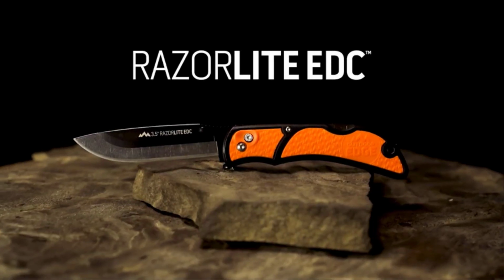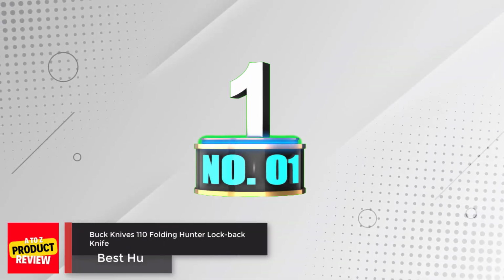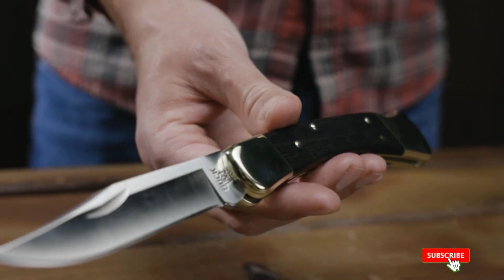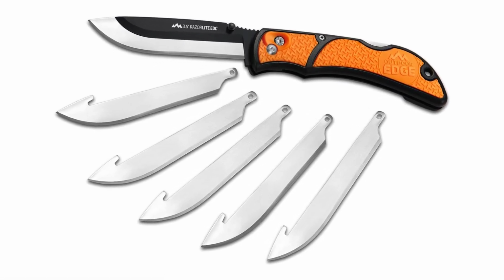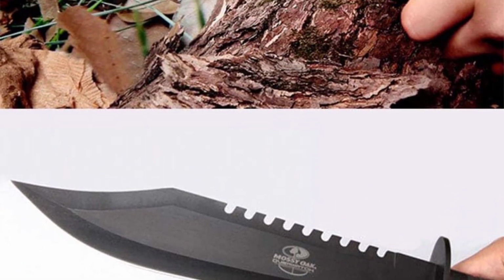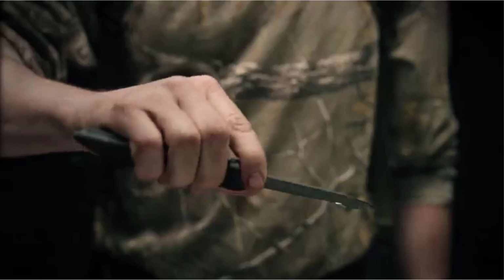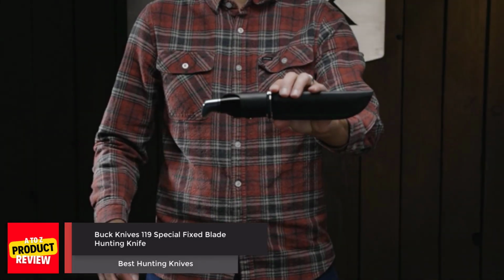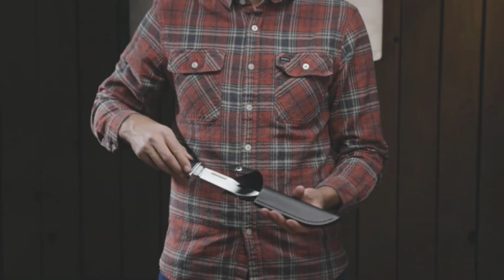Best Hunting Knives On Amazon / Top 5 Product ( Reviewed & Tested )